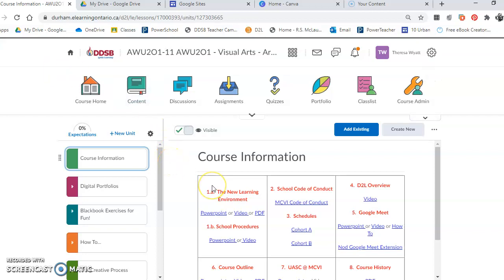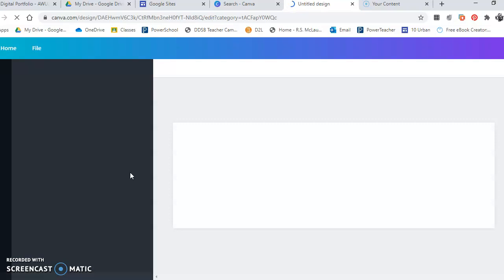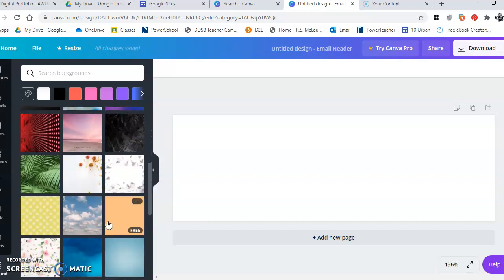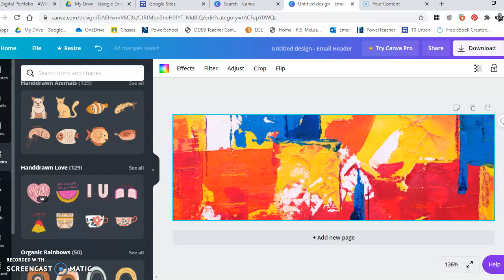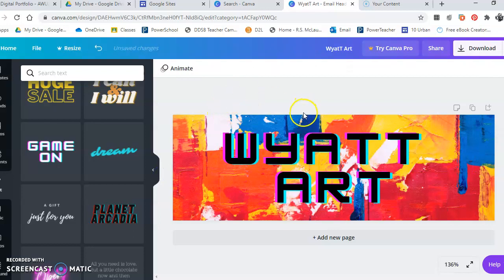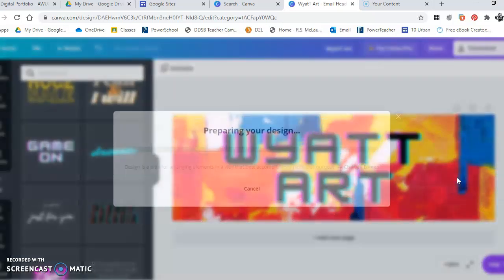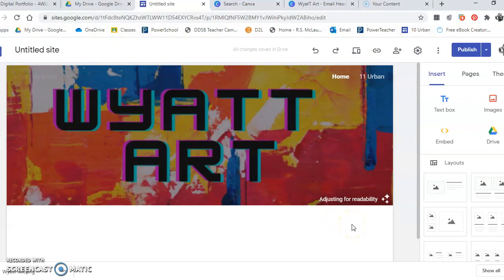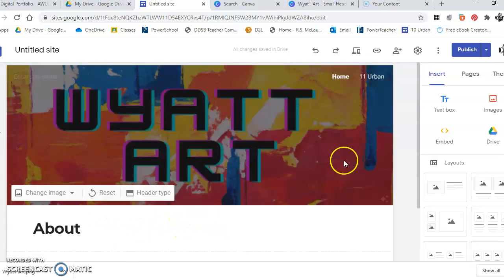Create Your Website Banner